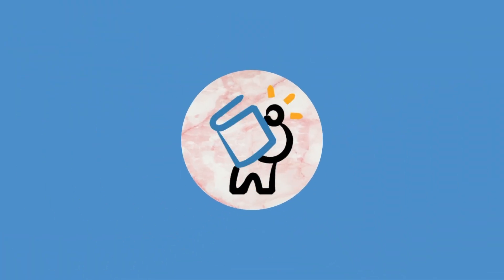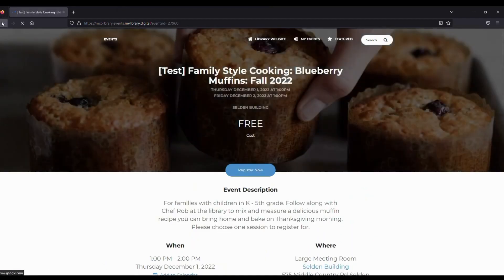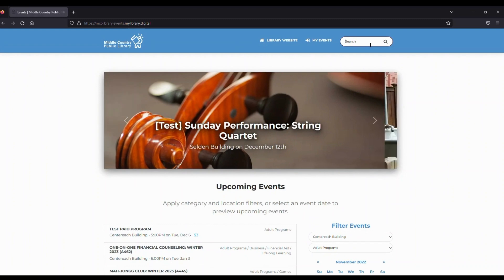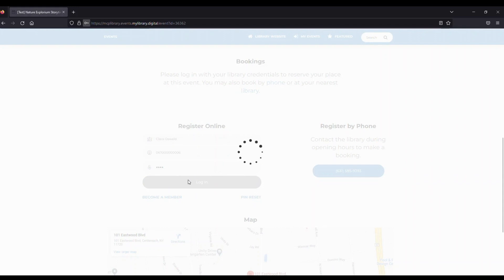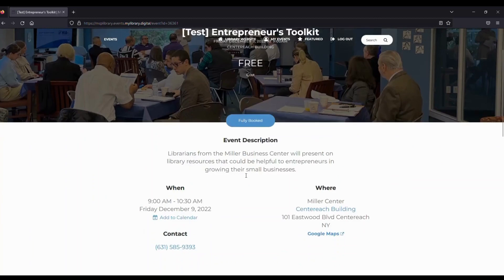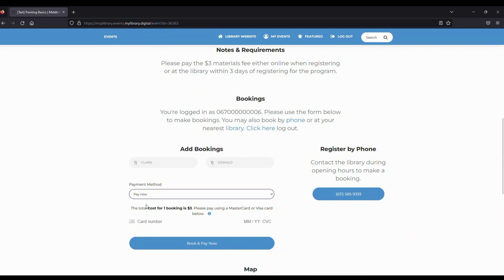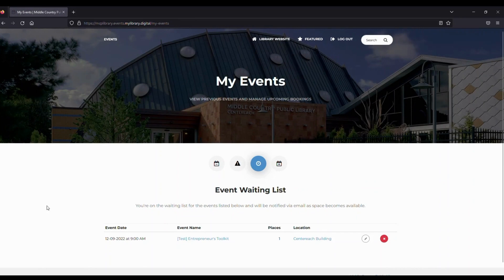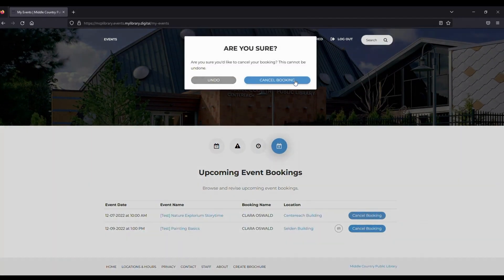New Program Registration System @ MCPL!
Starting Dec. 8, 2022, the library will be moving to a new registration system for library programs. Developed with a new, modern interface designed to be easy to use on both desktop and mobile devices, this new registration platform will make it even easier to search for, discover, and register for all the programs that MCPL offers, like crafts, story times, and performances.

This video shows how to use the new system to search and register for library programs.

We'll be switching over to this new system when our Winter 2023 programs open for registration - Thursday, December 8th for children's and teen programs, and Friday, December 9th for adult programs.